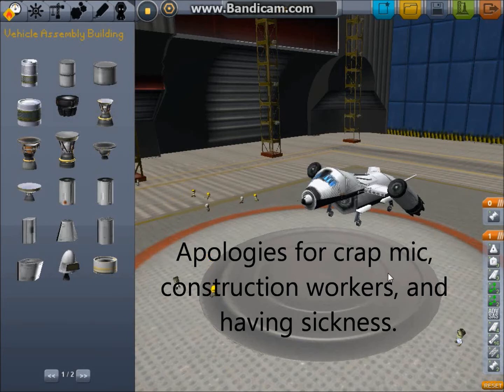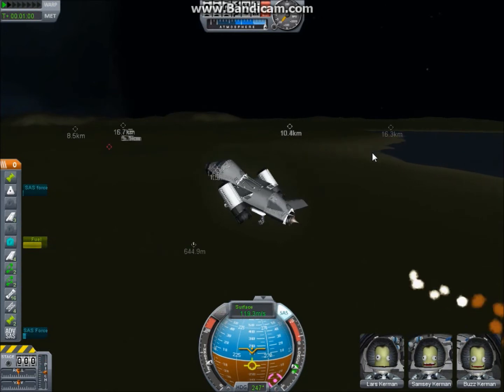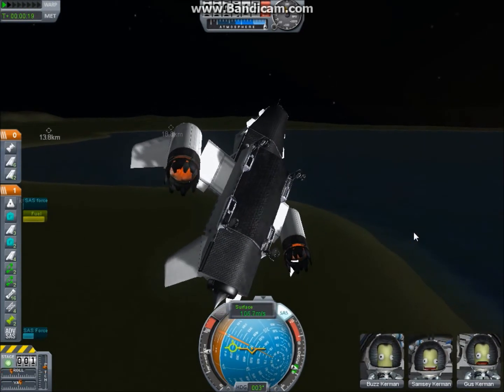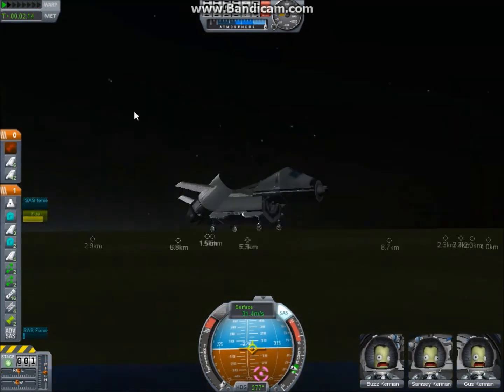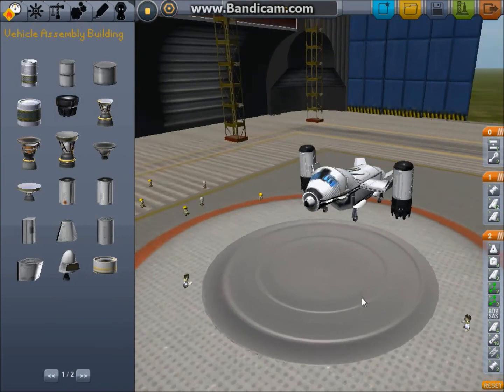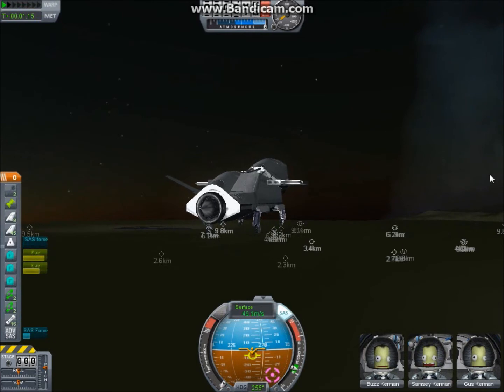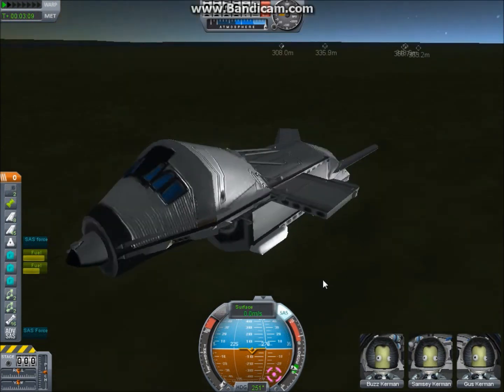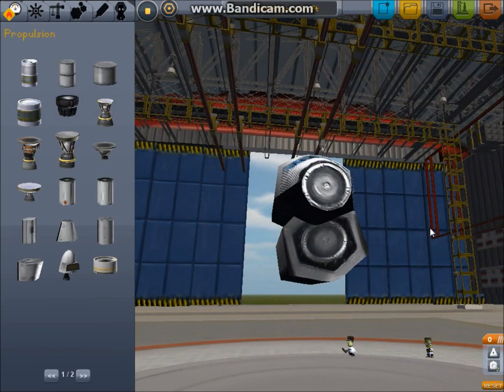KSP - Good Pilots & Designers Needed - The Quest for the Firefly-class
I am trying to make a Firefly-class ship out of stock parts in KSP. I am out-of-my-league.